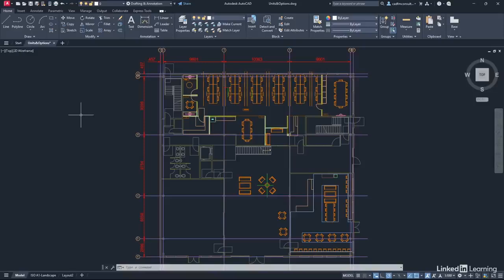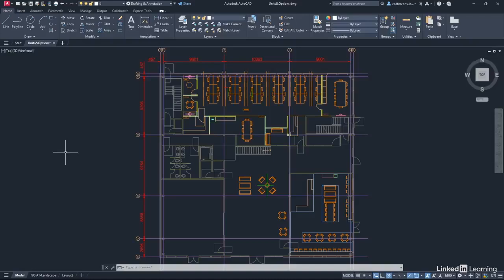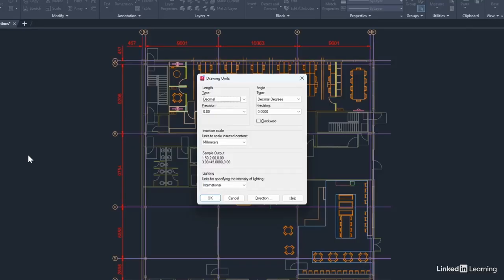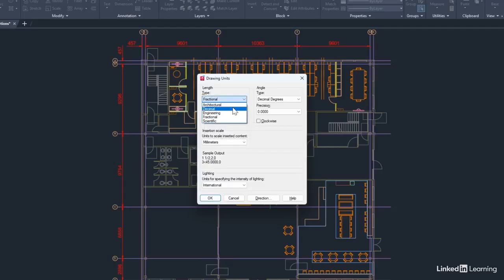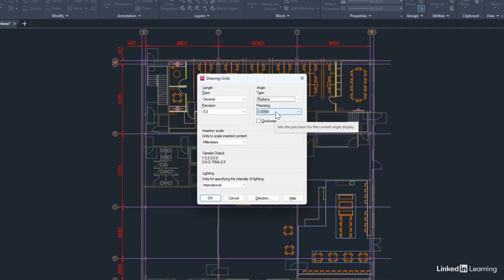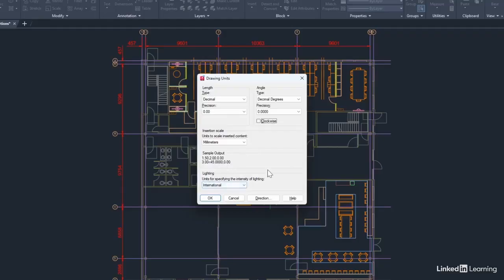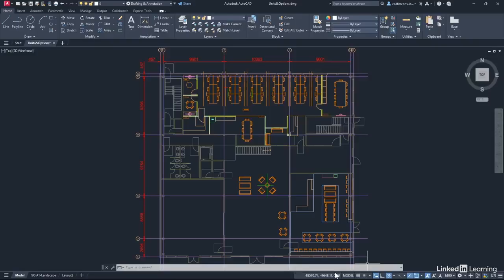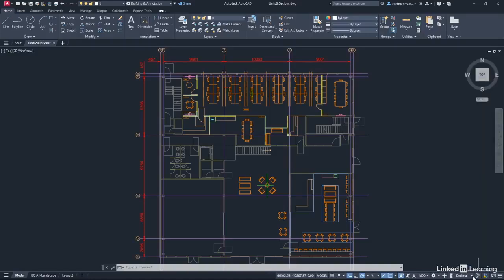Setting units in your AutoCAD drawings AUTOCAD DAY 17